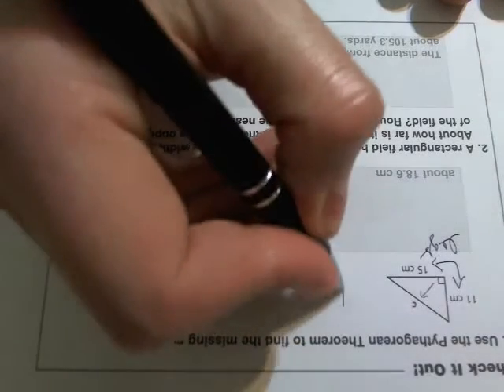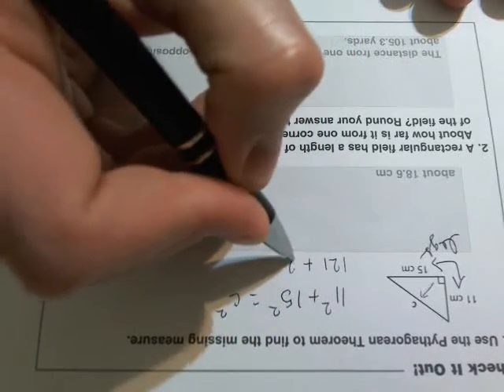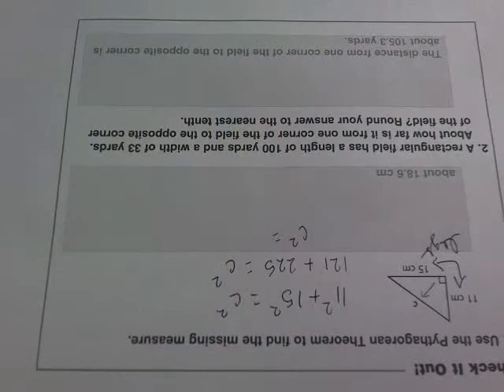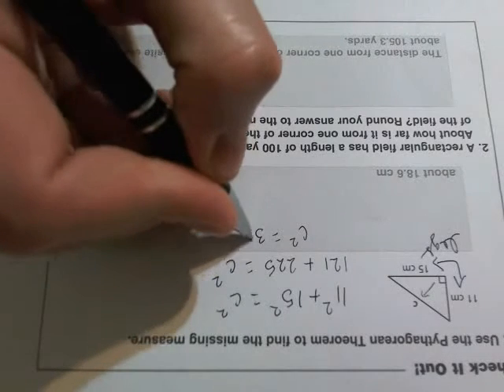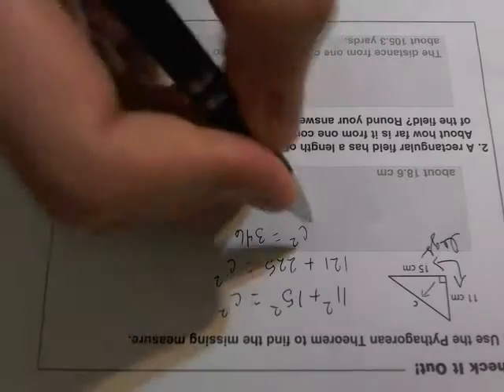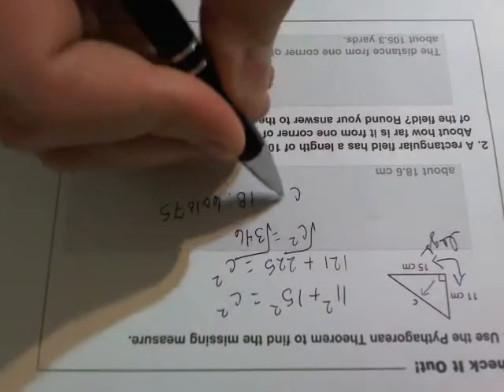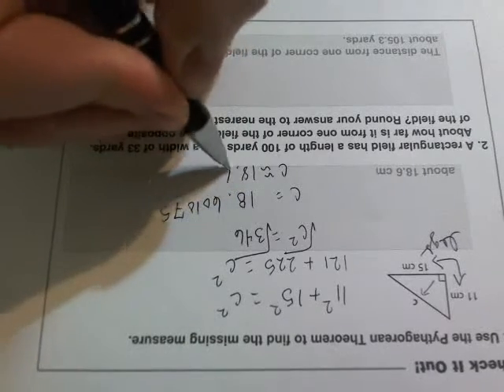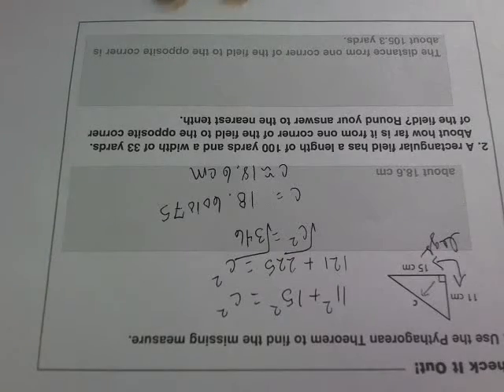Notes - Seventh Grade - Chapter 9 Section 8 Part B